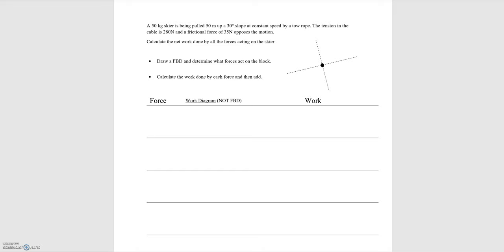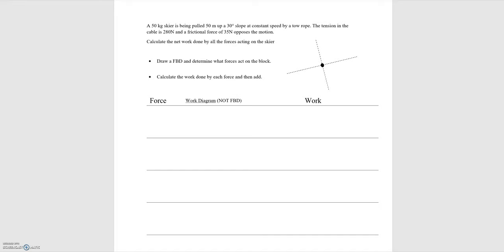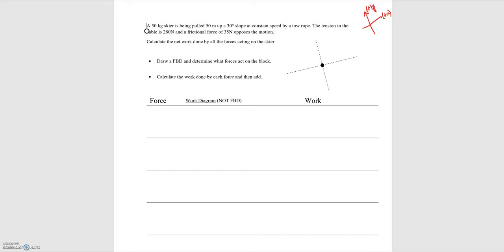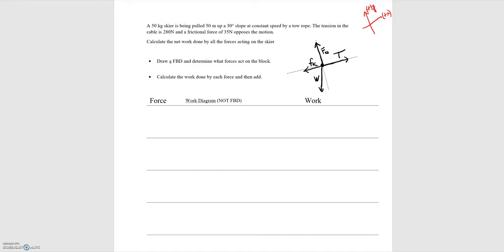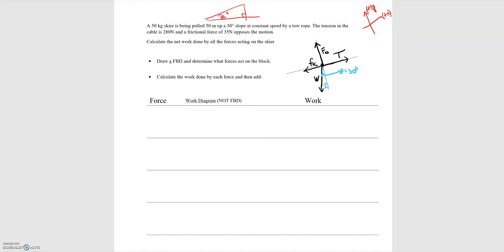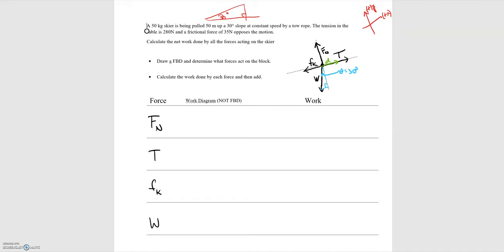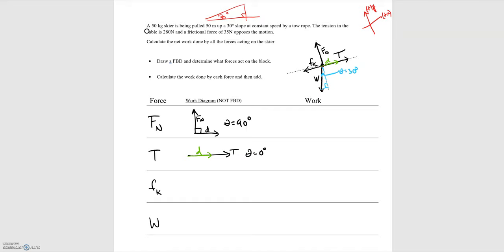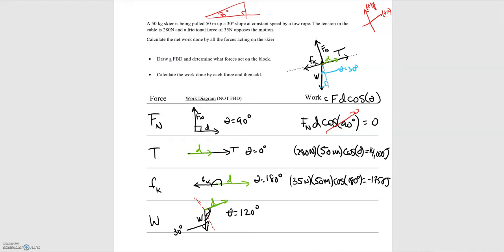6.03 Work Example 2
6.03 Work Example 2